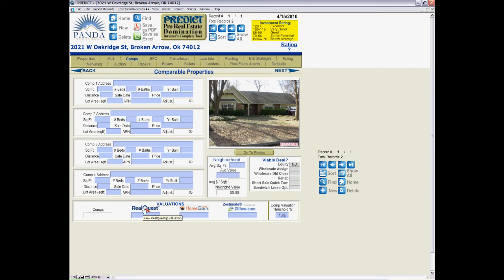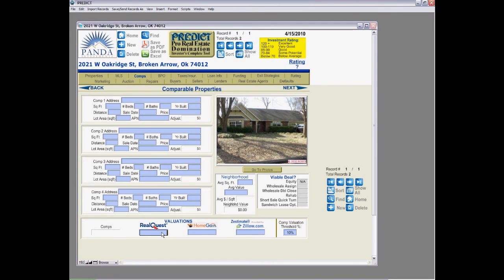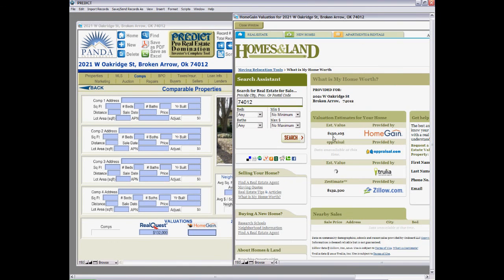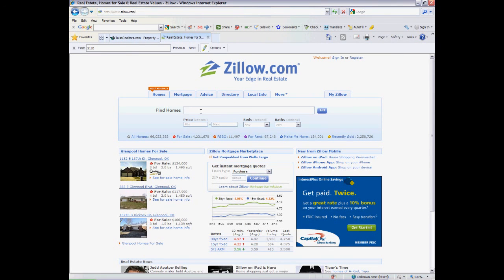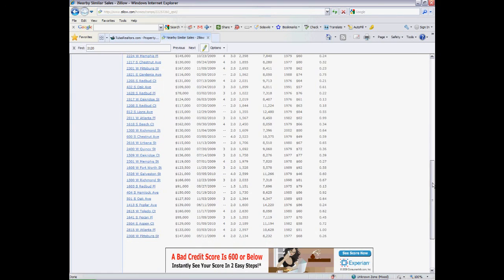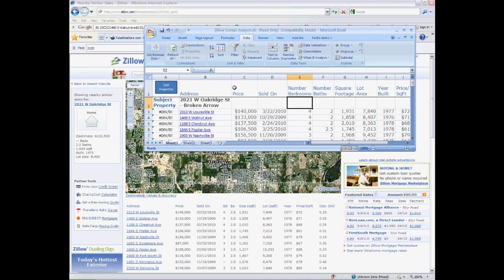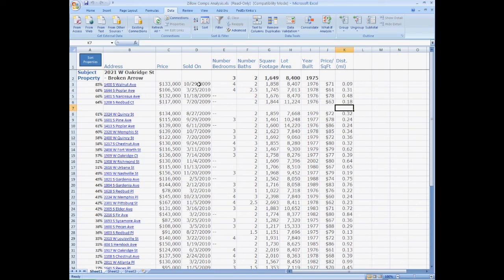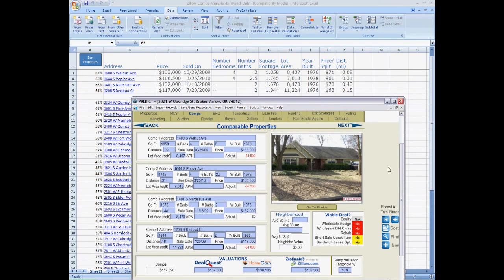PREDICT Real Estate Investor Cashflow Software Tour Part 6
See for yourself how PREDICT makes the process of determining the value of Investment Property a quick and simple process.  PREDICT offers you the option of quickly obtaining valuations from 3 different sources or gives you the option of recording Comp data for up to 4 comparable properties.